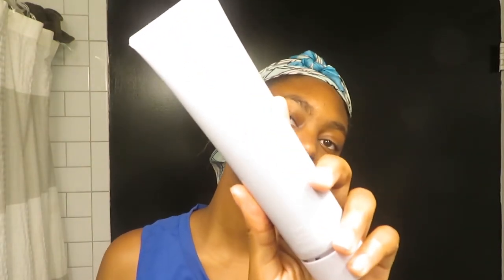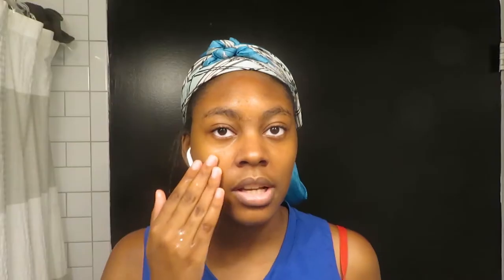FENTY SKIN REVIEW : QUICK + EASY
New Vlogs  Tuesdays & Fridays!

🎥 CAMERA + EDITING ↓

C a m e r a : Canon SX740 HS
S o f t w a r e : Adobe Premiere Rush, Windows Movie Maker,
E d i t i n g H a c k s :  Superimpose X, Phonto

♬ INTRO :BREATHLESS BY SHAMBA